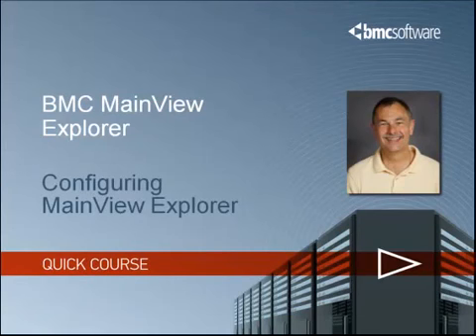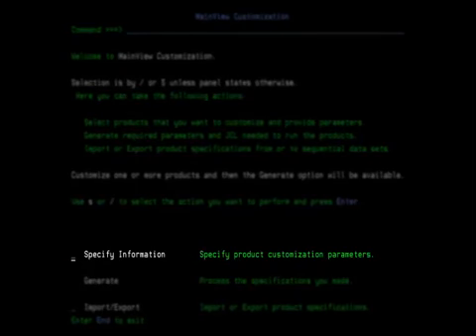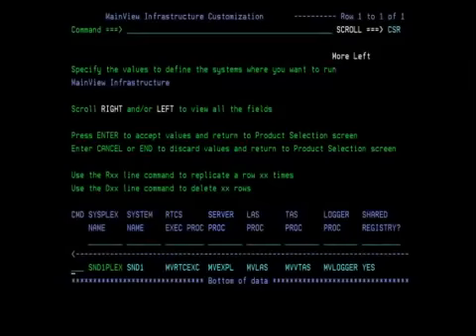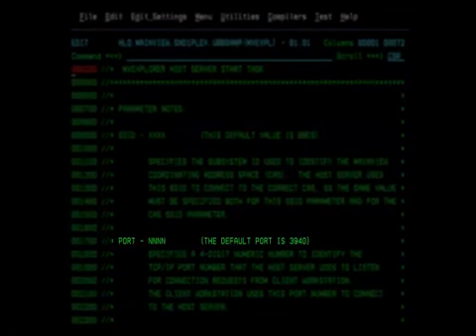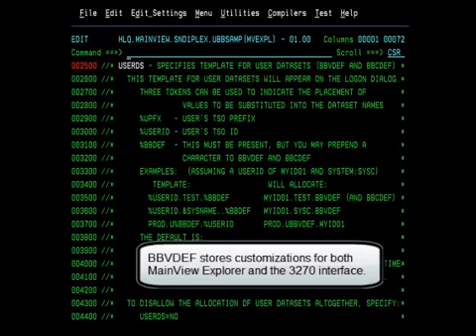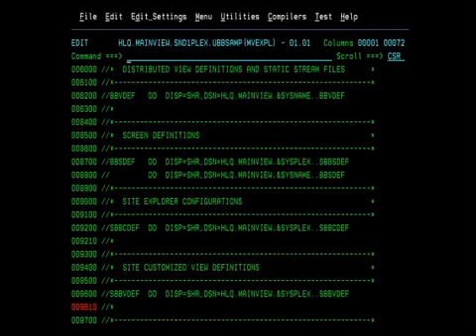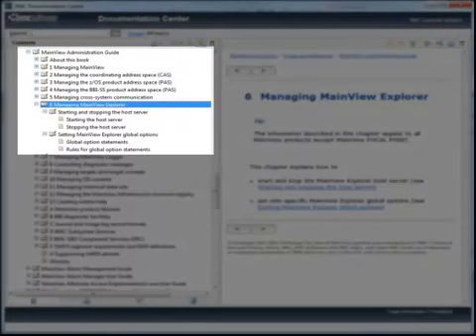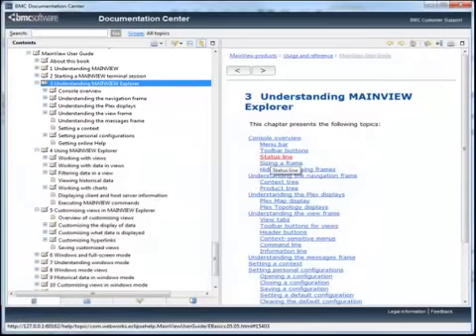MainView Explorer - Configuring MainView Explorer